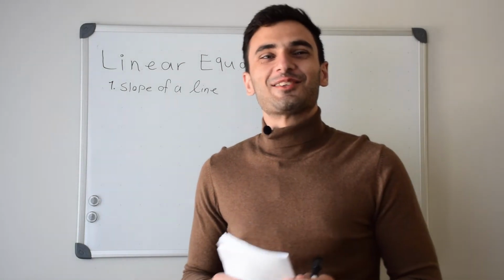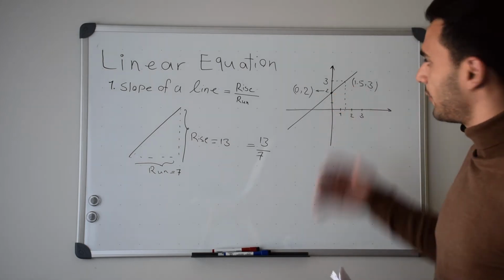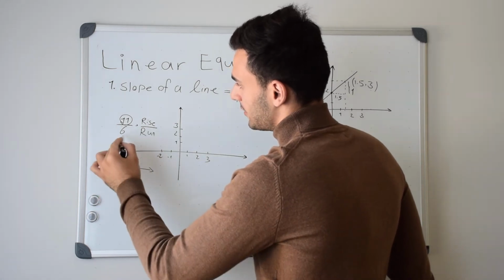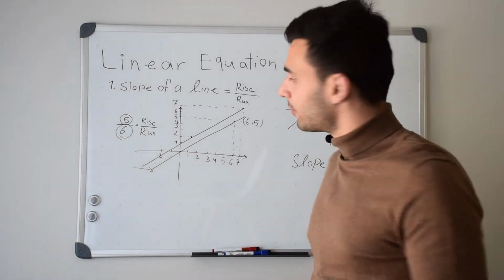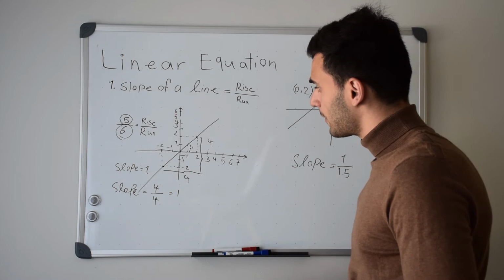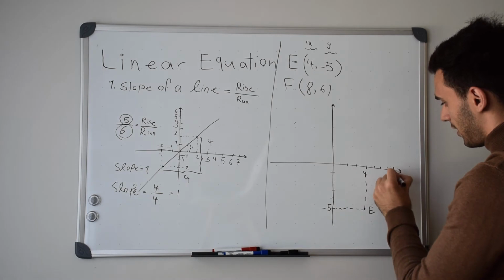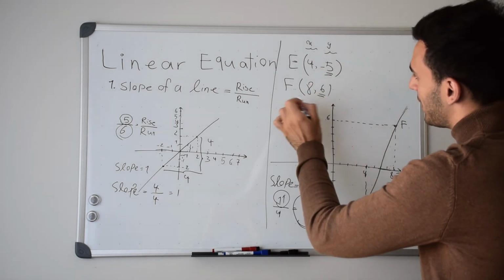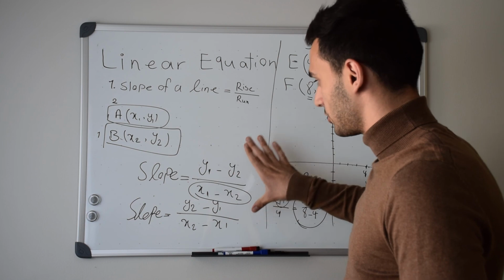Slope of a Line - Linear Equations MADE EASY - PART 1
This video is the first video in Linear Equation series.
This video will cover:
1) Definition of the slope of a line
2) Solving for the slope of a line
3) Solving practice questions (Continued to Part 2)